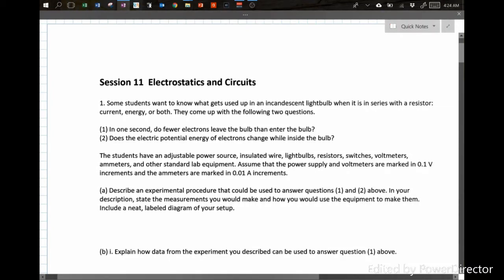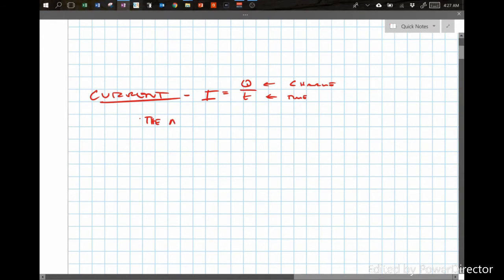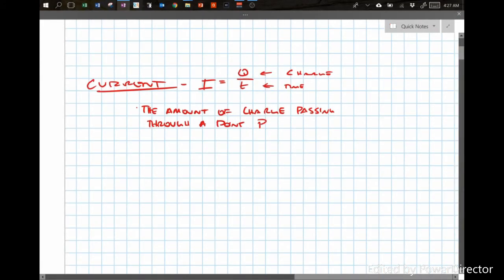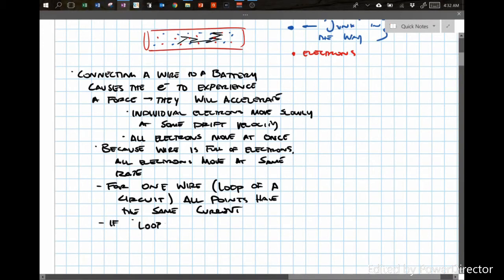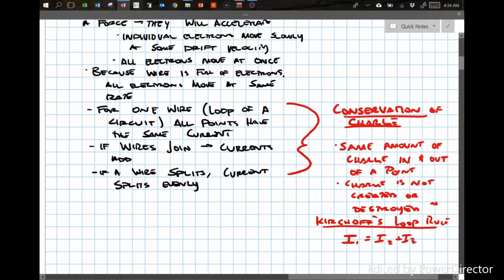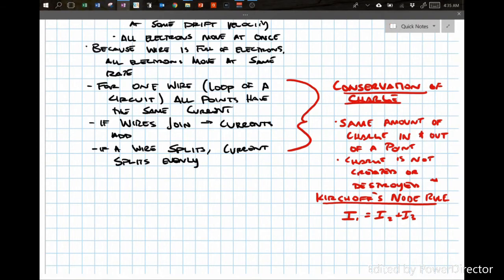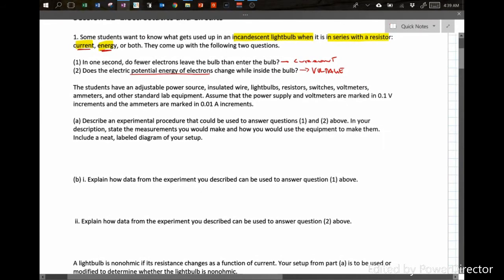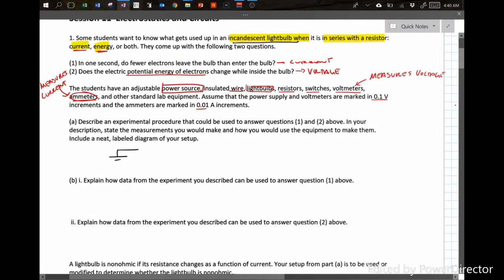AP Physics 1 Review: Electrostatics and Circuits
How to use this video:
1) Watch the notes, pausing to write things down and think through the material.
2) When the video gets to the review questions, pause, get the review sheet here:
and work the problems out on you own.
3) After you finish a problem, check the answer with the video. Pay attention to problem solving and test taking tips.